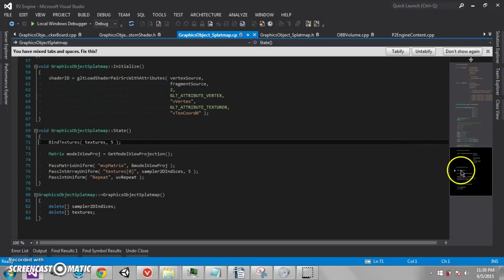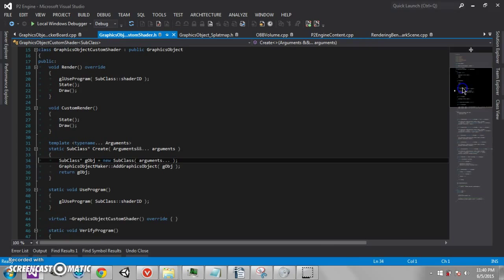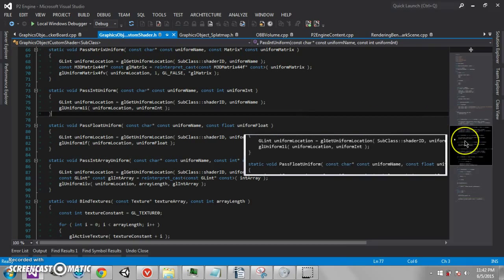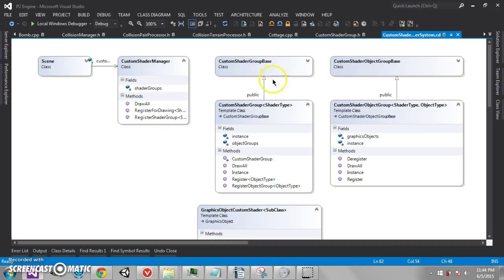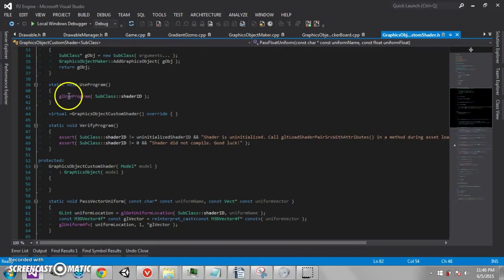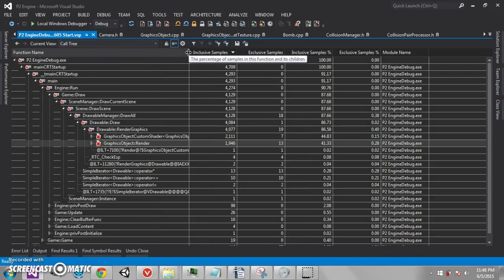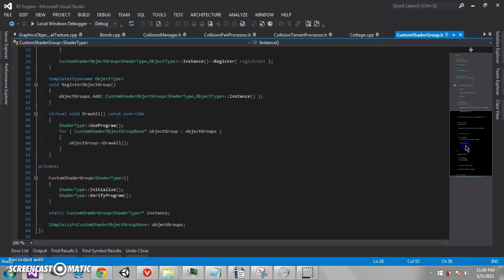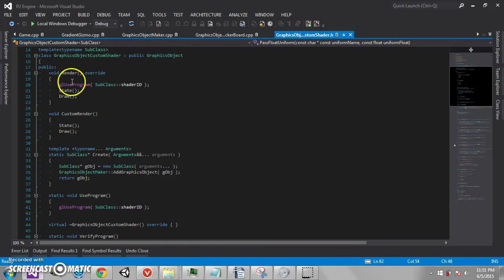GAM 377 Sprint 9 Report (Final Report)